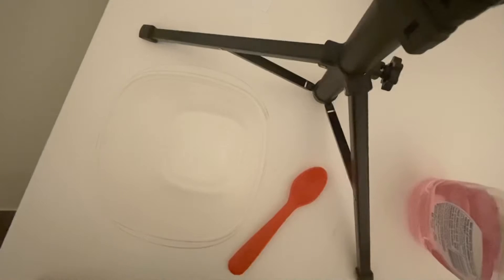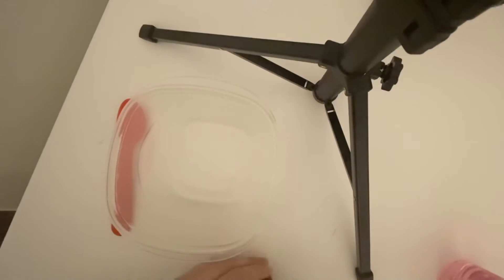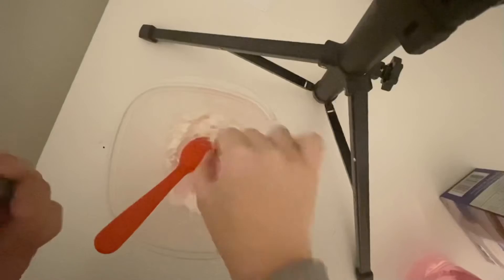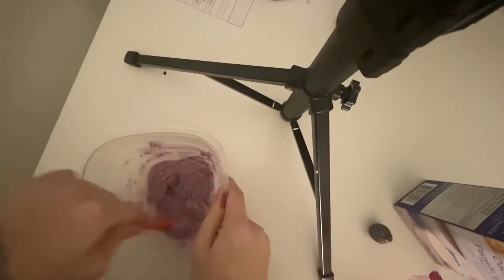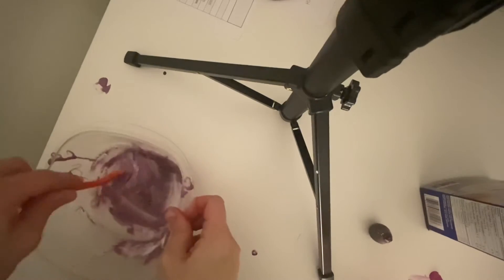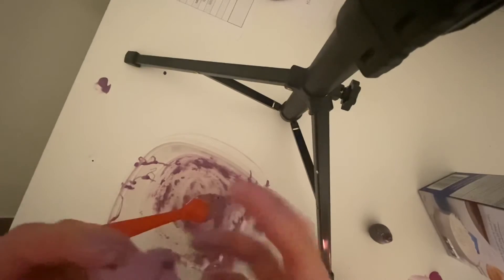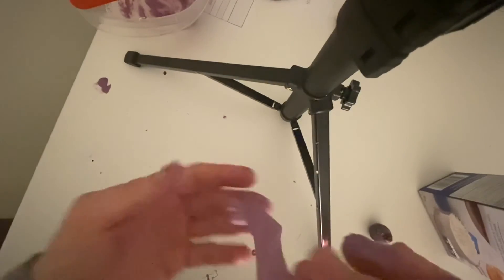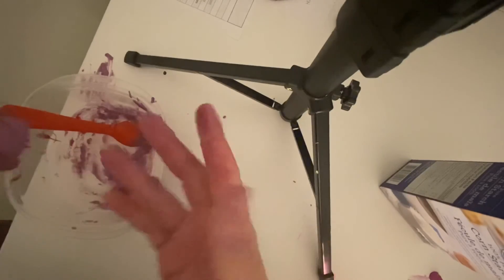Dish soap and cornstarch silly putty